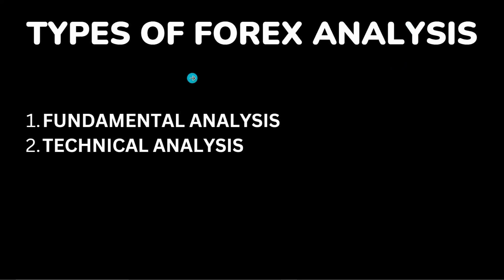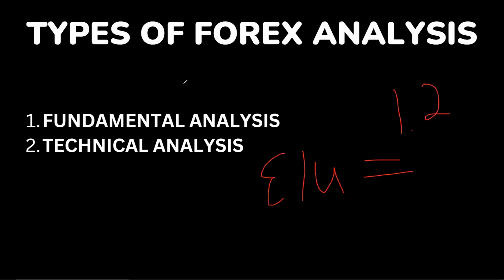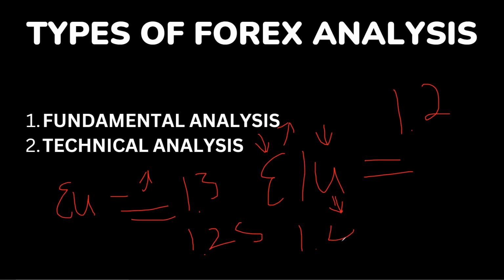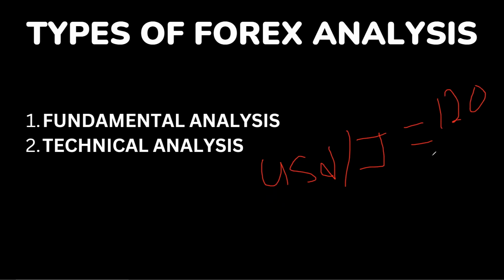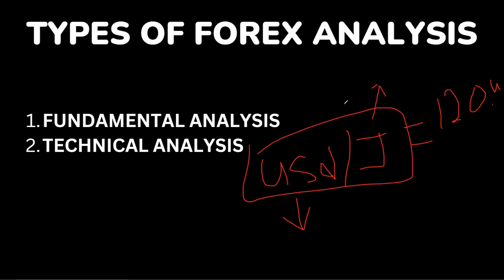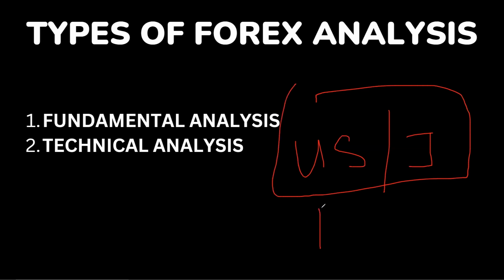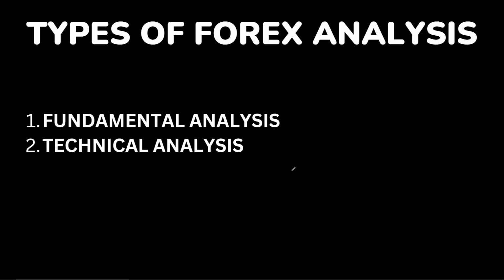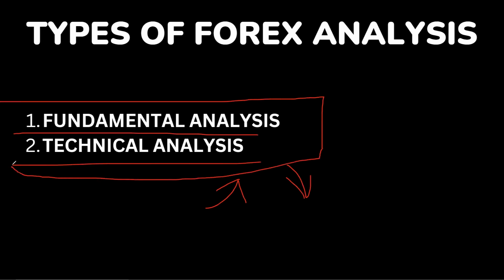Forex Trading For Beginners - Types Of Forex Analysis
In this video i explain the various types of forex analysis in the most simple way possible. If you are a beginner forex trader this video is for you. I go through step by step the types of forex analysis that professional traders use and how it works.